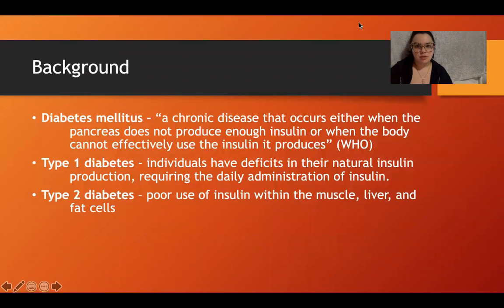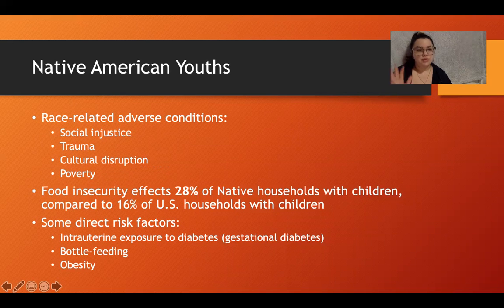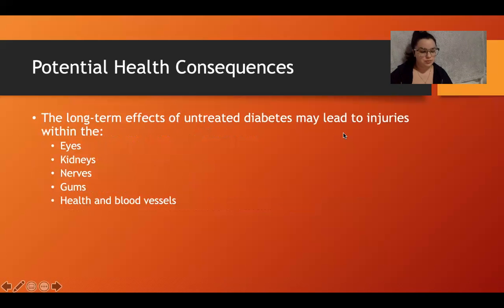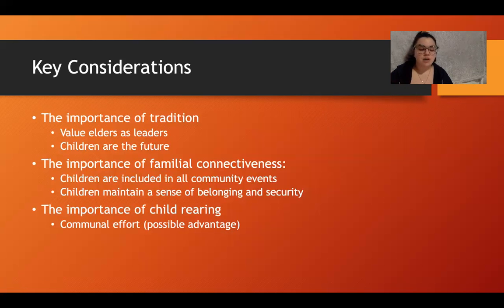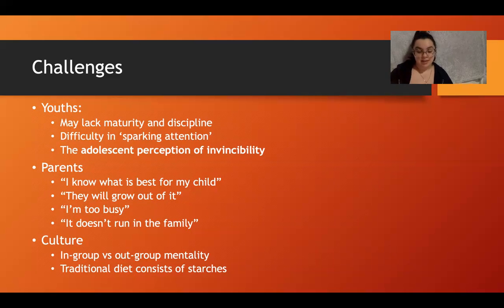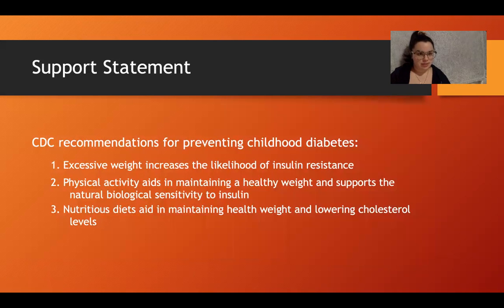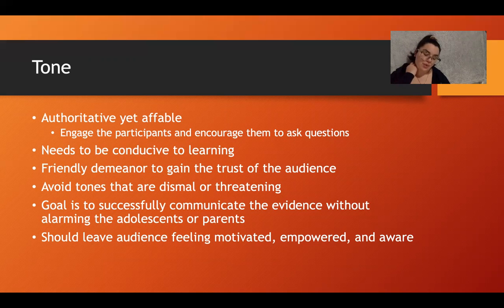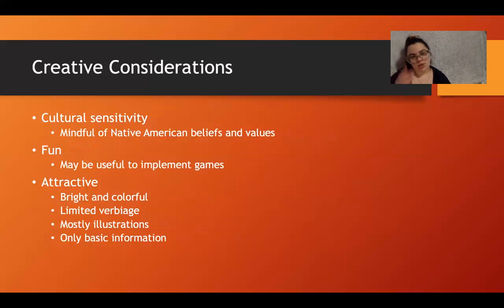Diabetes Mellitus Among Native American Youths - Creative Brief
Strategy to Raise Awareness, Promote Positive Health Behaviors, and Reduce the Racial Disparity in the United States